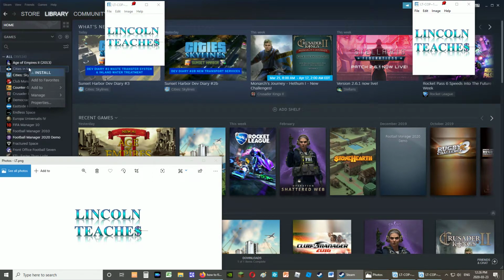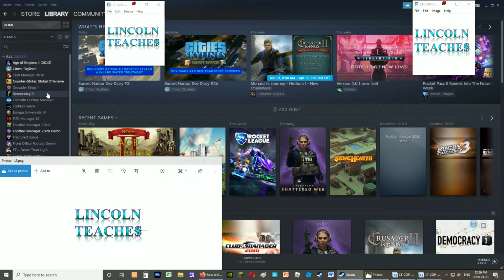How to find hide or view your games in your Steam games library